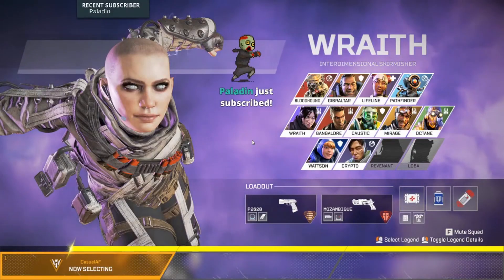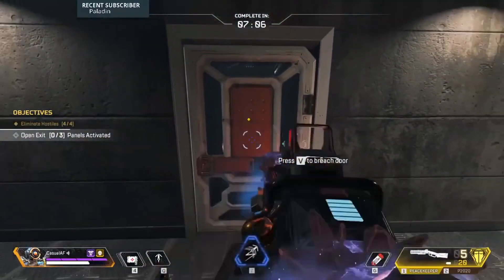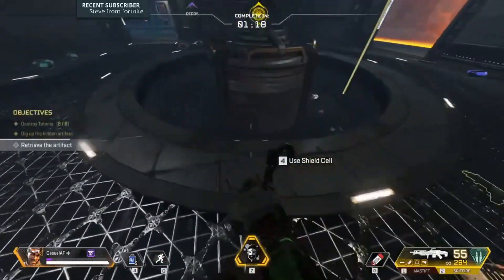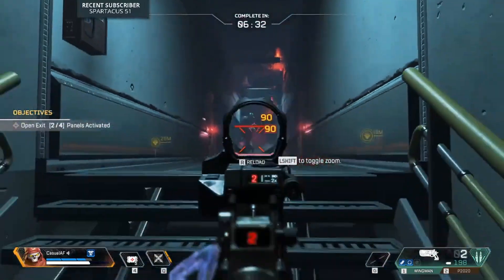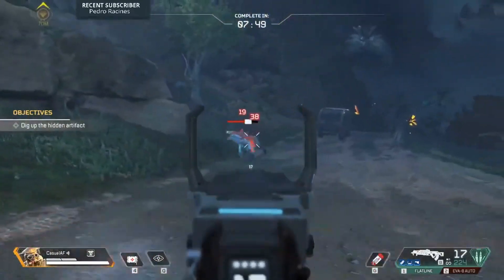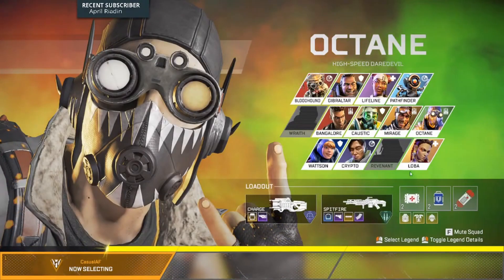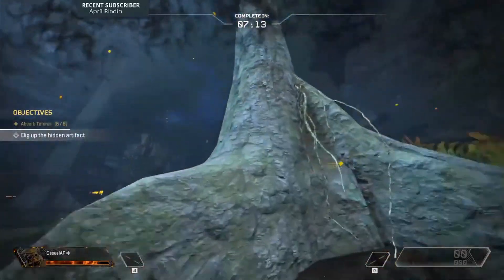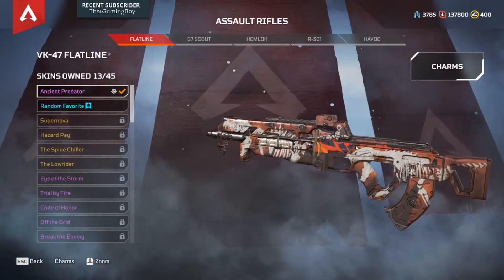The FULL Broken Ghost Quest line BACK TO BACK | Apex Legends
The FULL/ENTIRE Broken Ghost Quest line back to back! In this video, I play all 10 Apex Legends Broken Ghost quests in a row.

I discuss tips, tactics, and tricks. As well as discover a few glitches as I go through the quests.
This is a stream extract so be sure to join me on my next stream Tuesday 6pm.

I really enjoyed this quest chain and look forward to the next continuation of Revenants self-euthanization story. Also looking forward to the new map and Ash as a new legend, or potentially Mila, who knows??

Quest parts:
0:00:00  The First Piece
0:05:27 A Legend Falls
0:12:43 Enter the Revenants
0:19:06 High Octane
0:24:19 The Gauntlet
0:32:24 The Pit
0:38:13 Return to Skull Town
0:43:33 Air Support
0:49:45 The Enemy of my Enemy
0:56:59 Ashes To Ashes

All other quest parts are on my channel